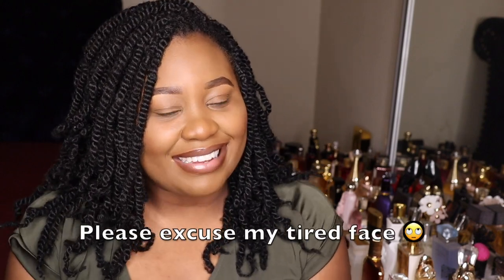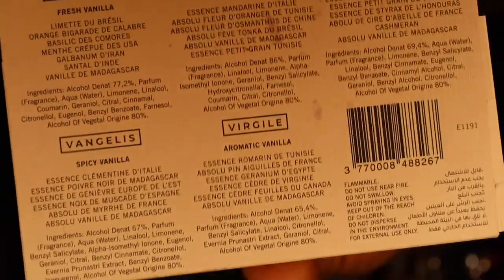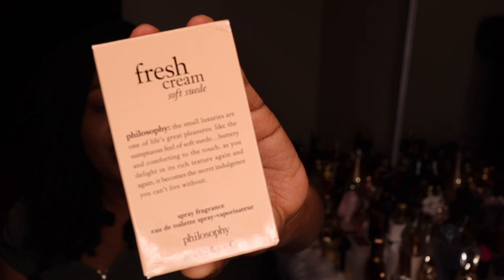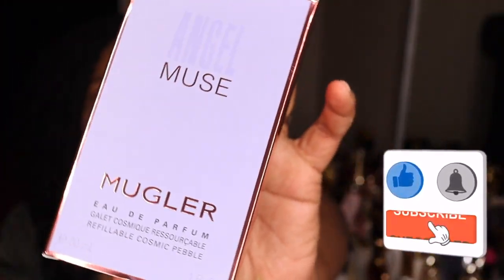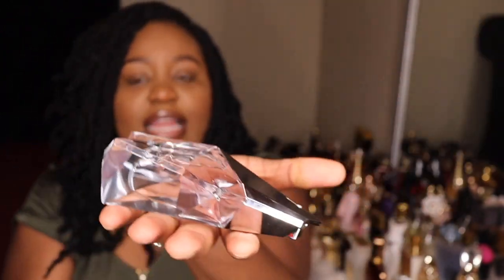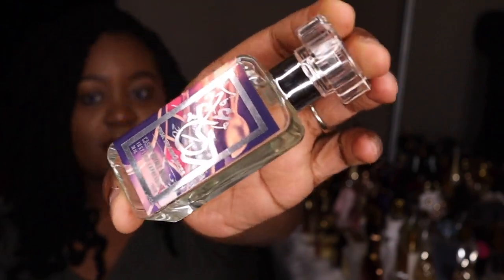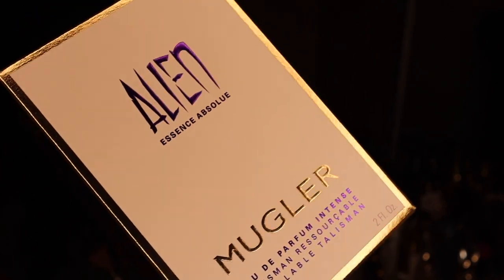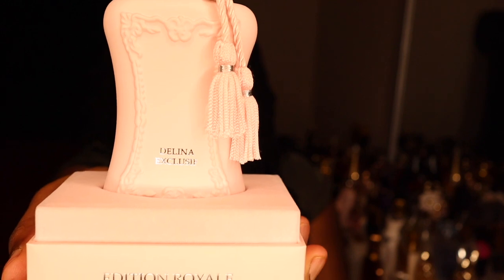HUGE FRAGRANCE HAUL | PERFUME COLLECTION 2020 | COVD-19 HAUL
Welcome to TheCherysTv!

Today I have a special video for you guys!!! A HAUL!! VIDEO!!